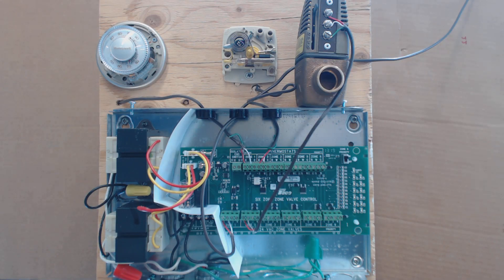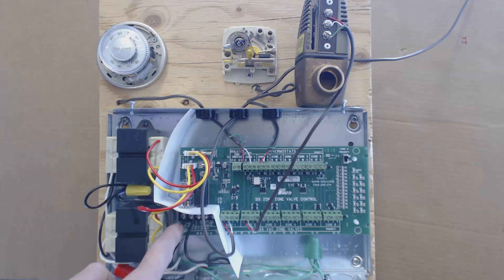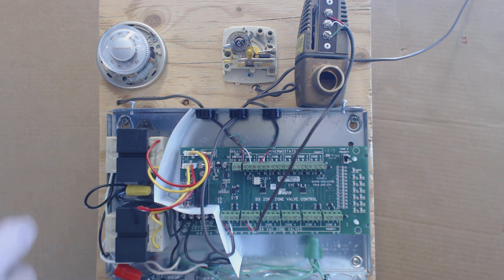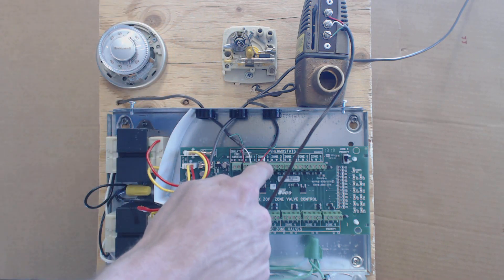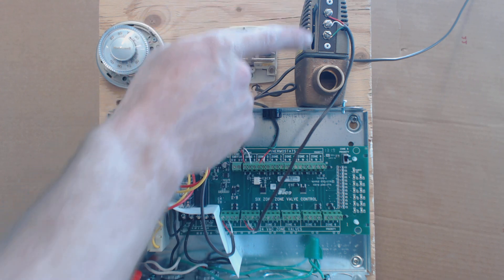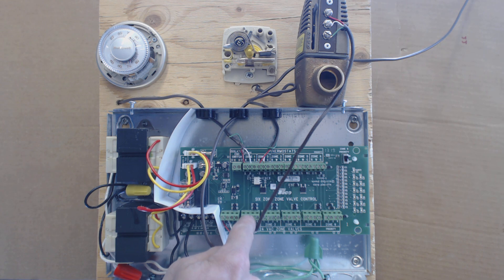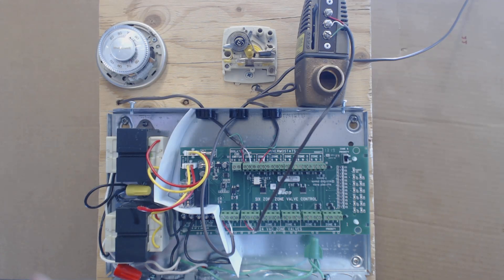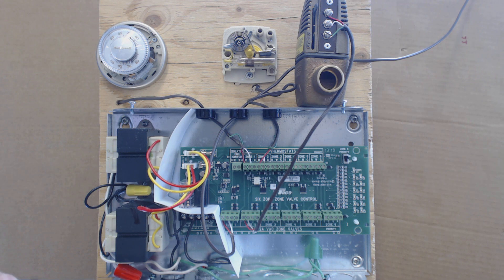Taco Zone Valve Relay Control! Explained, Thermostat Wiring, Zone Valve Wiring, Circulator Control!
This is how a Zone Control System for a Boiler Works, what the functions are, how to wire it, and what the signal voltages and relays do!

Here is a link to the Taco Zone Valve used in this video

Here is a link to the Taco 6 Zone Valve Control with Priority hot water

ACSERVICETECH